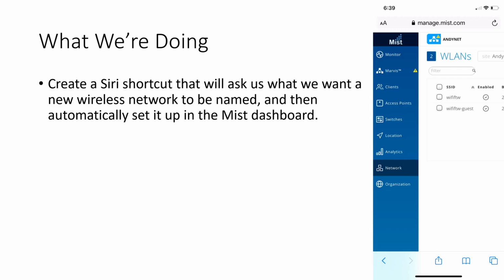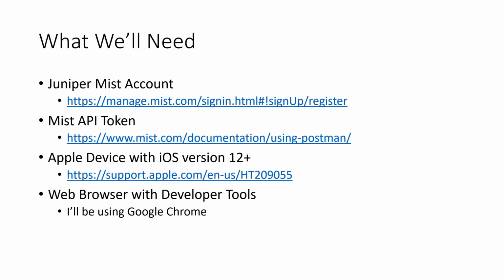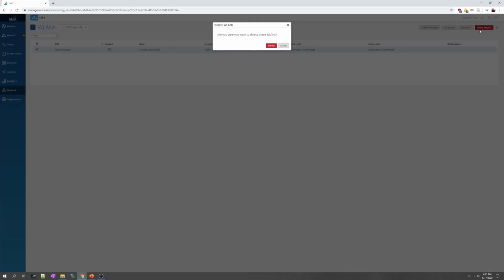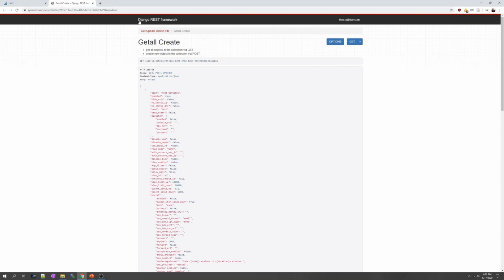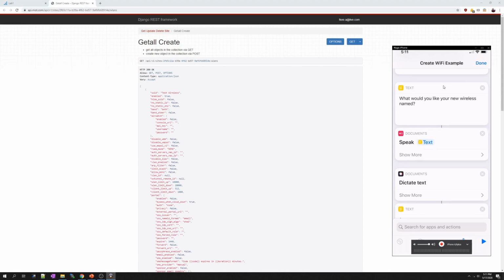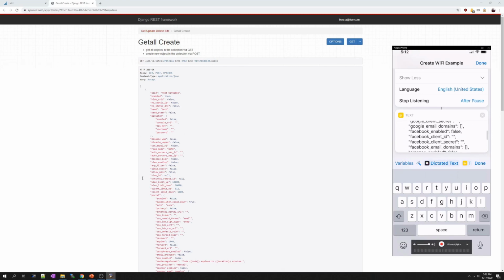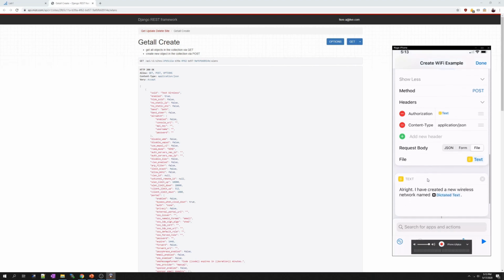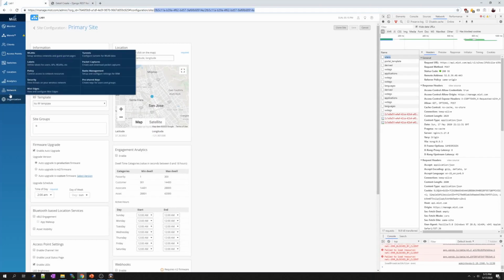Siri Shortcuts & Mist Wireless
A quick explanation of how to get Siri Shortcuts and Mist Wireless working.